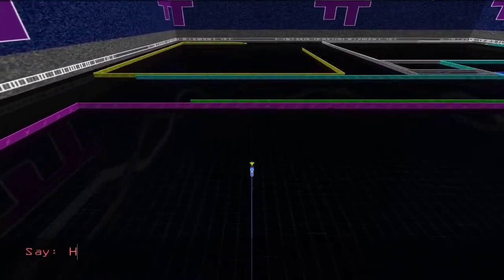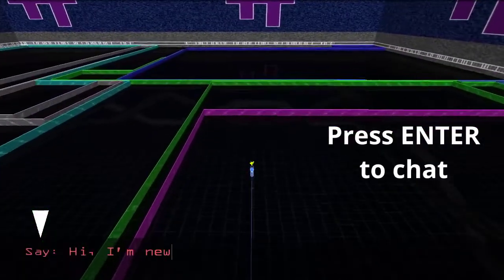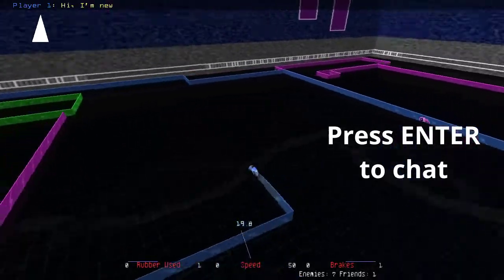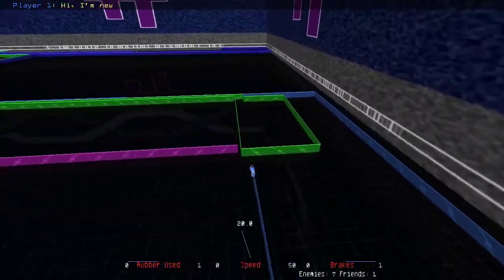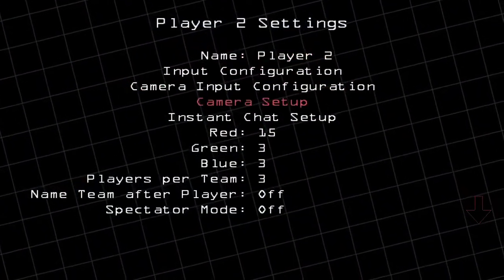Retrocycles Basics: Chat